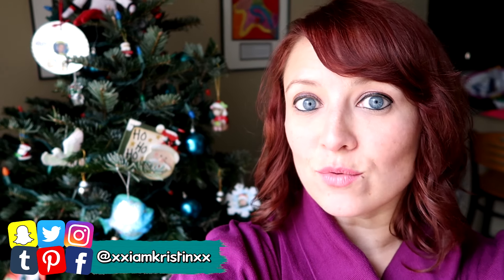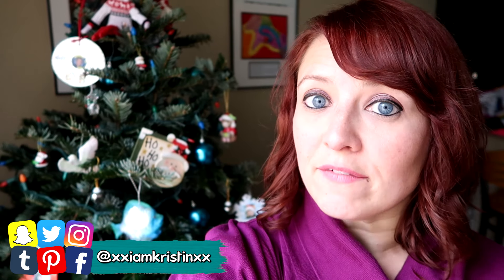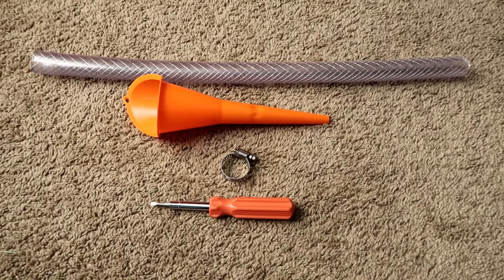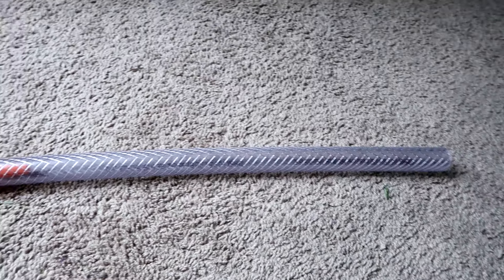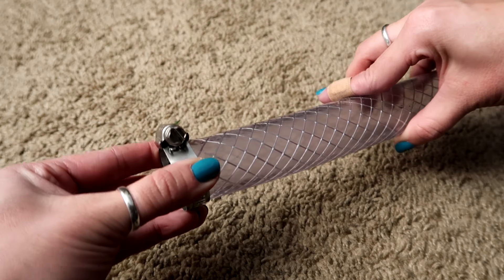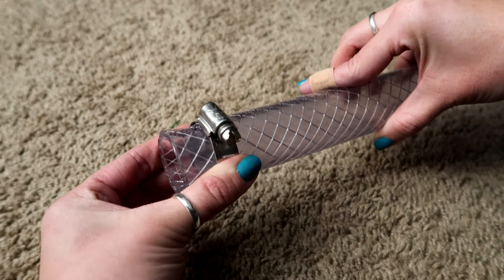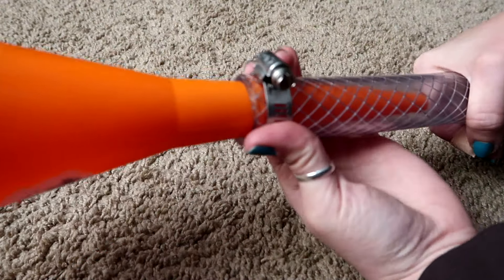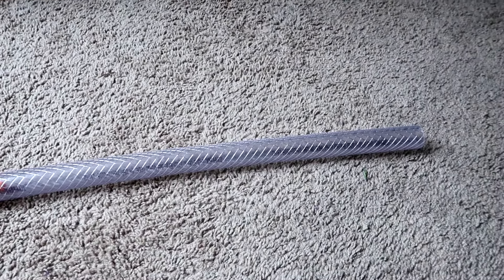How To Make A Christmas Tree Funnel | EASY DIY 📍 How To With Kristin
You’ll Need:
1 – Screwdriver
1 – 1 1/2″ Braided Vinyl Tube
1 – Hose Clamp
1 – Funnel

Directions:
1. Add the tube clamp over the hose
2. Insert the tunnel into the hose
3. Screw the clamp closed tightly
4. Insert the hose into the bottom oft he tree stand
5. Add water & you’re done!